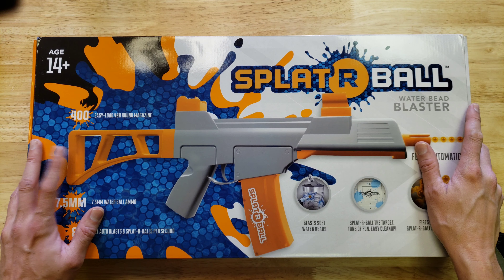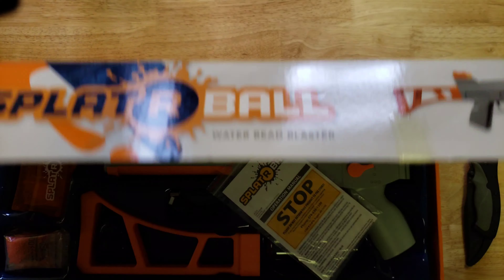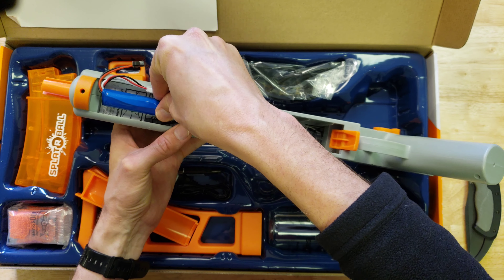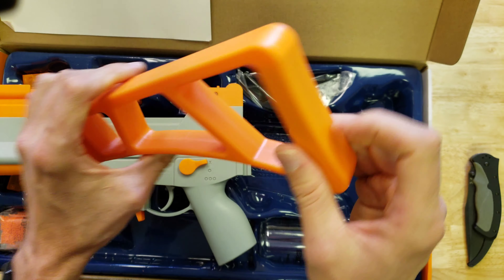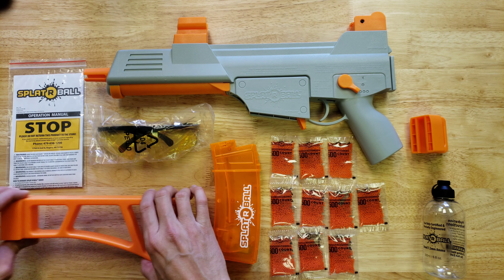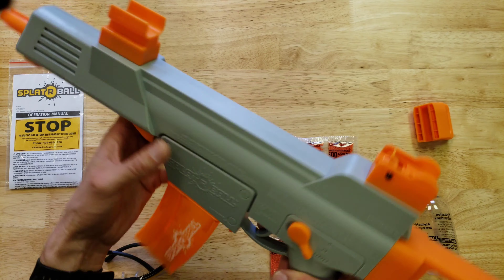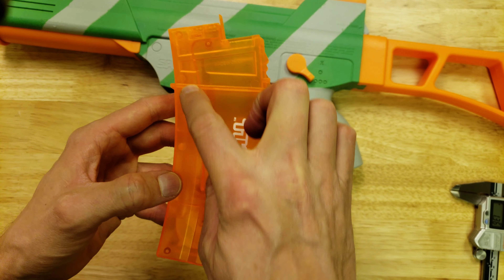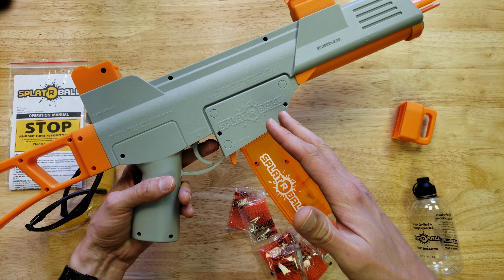What's In The Box?! SPLAT-R-BALL Gel Blaster Unboxing and Initial Review | US version of WELLS G36c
I unbox the Splat-R-Ball blaster and give an initial review. The Splat-R-Ball blaster is a modified WELLS G36c blaster. The external cosmetics are changed a little, but the gearbox and internals are almost exactly the same. Therefore, replacement parts or upgrades available for the WELLS G36c will also work with the SplatRball blaster.

I take it apart to learn how it's made and works, and if it can be upgraded or repaired.

Watch this video where I tear down the gearbox to show what's inside and how it fits together.

Splatter Ball blaster is the most commonly available blaster sold in the US. It can be found at many Walmart stores, sporting goods, and online. It is sold by Daisy.

CAUTION! - Splatrball and other Gel Blasters should be treated as weapons and should not be used in public or areas where someone who is not part of the game can be hit. The police will charge you with assault with a weapon. There have been multiple instances in the news of people (mainly teens) being charged with crimes for shooting unsuspecting people in public. The gel ball projectiles can cause permanent injury to unprotected eyes and face.

00:00 Introduction
01:03 What's In The Box?!
01:41 Blaster Body
01:56 Battery
02:29 External Features
02:42 Plug-In BAttery
02:52 Fire Modes
03:04 Stock
03:25 Magazine
04:07 Reusable Target
04:22 All Parts Laid Out
05:11 How does it feel to hold?
05:44 Closer Look At The Mag
06:16 Bottle for hydrating gel balls
06:37 Filling the Mag
07:44 Conclusion